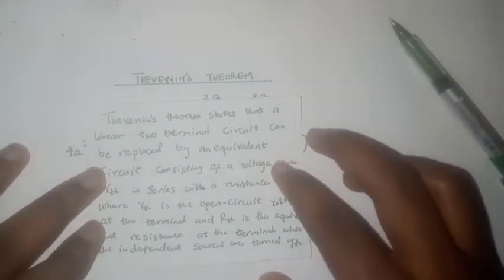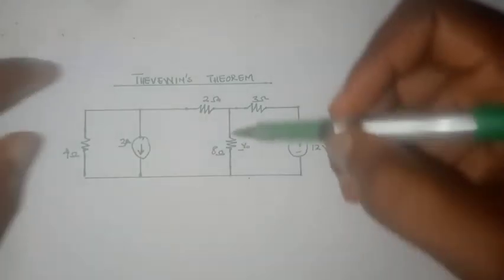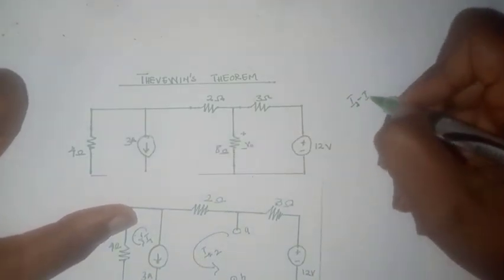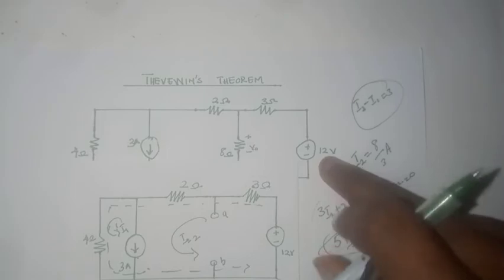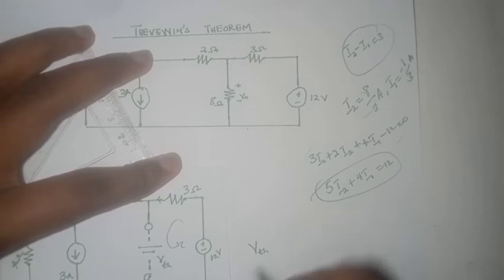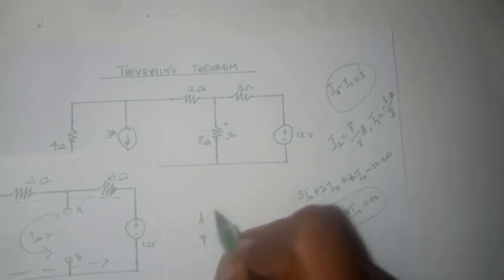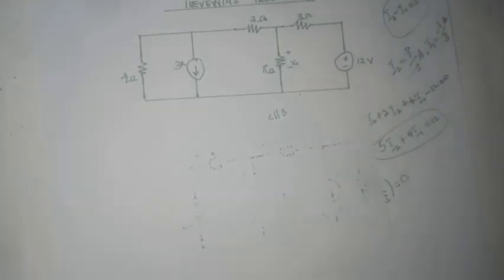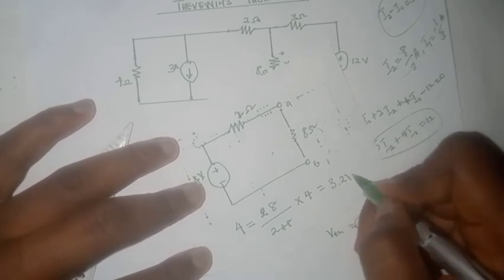Thevenin's Theorem - An introduction